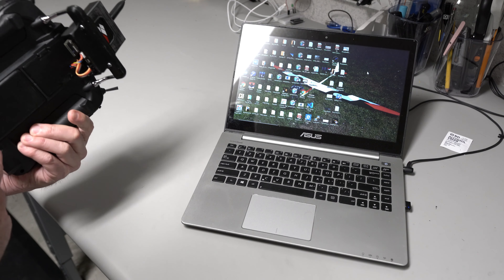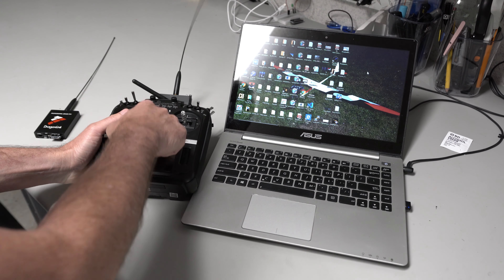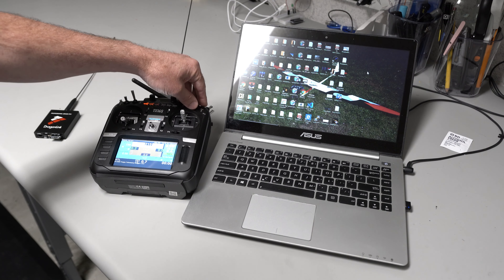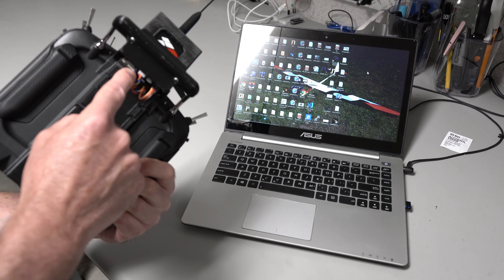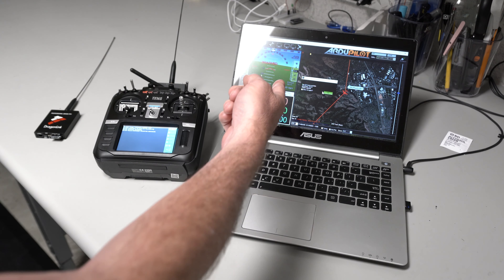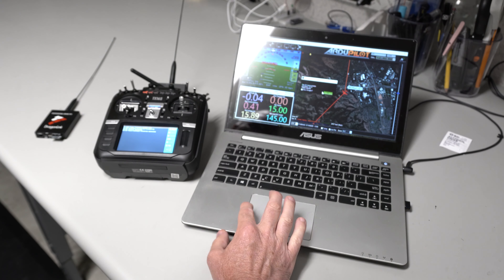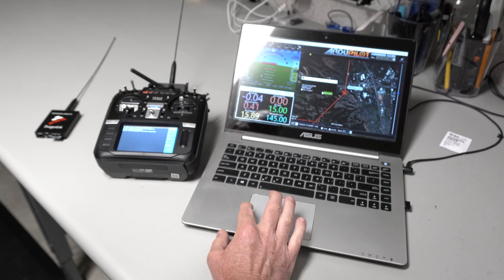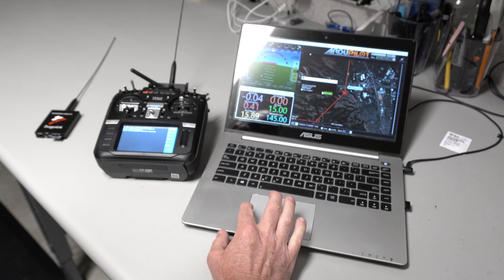Radiomaster TX16S with Dragonlink, Yaapu, Mav2PT, Arduplane, and 26800 LiIon cells.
This is just a short demo video of the following working together:
TX16S
Dragonlink V3 transmitter and latest MicroRX using UEXP3 telemetry with flow-control enabled
Mav2PT firmware loaded on the Dragonlink's embedded ESP32
Yaapu telemetry LUA running on the TX16S for live on-screen telemetry